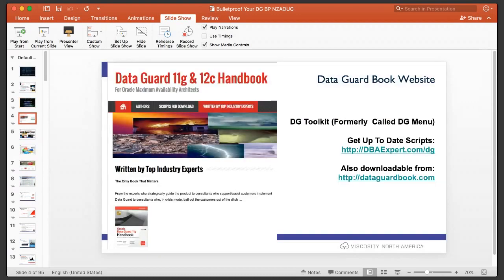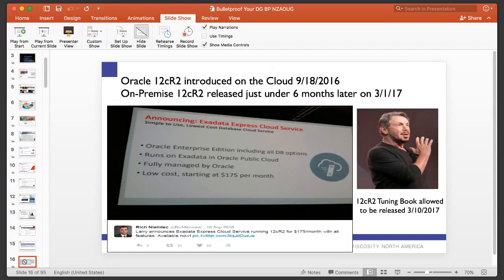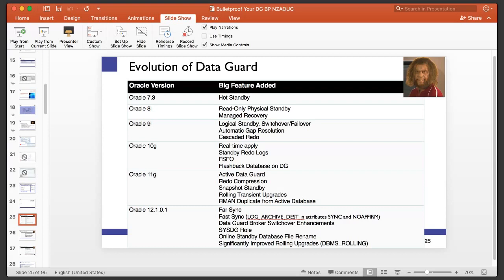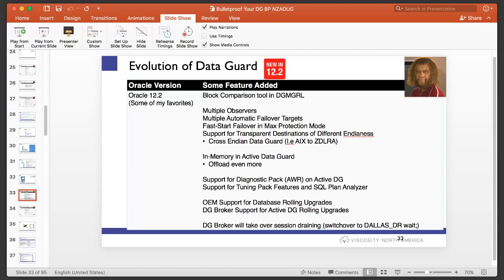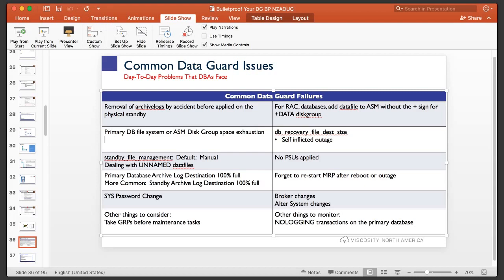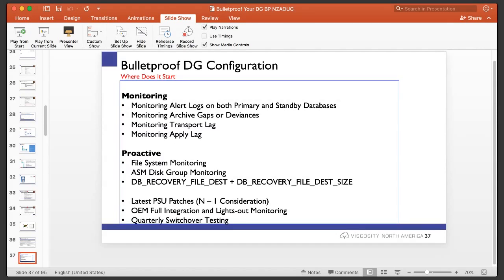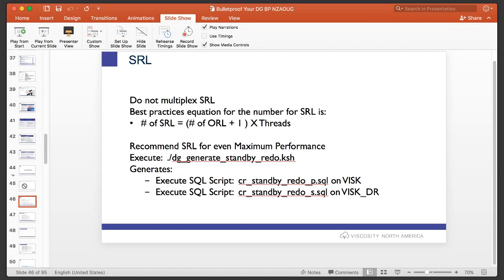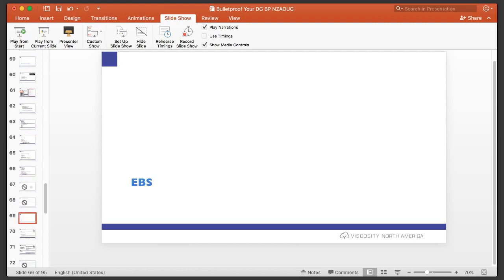Bulletproof Your Data Guard Environment by Charles Kim